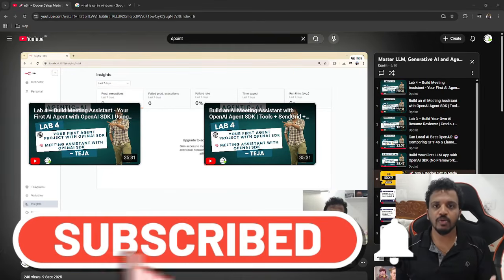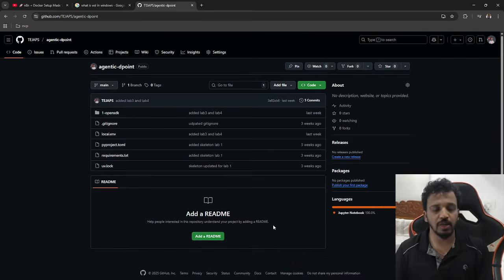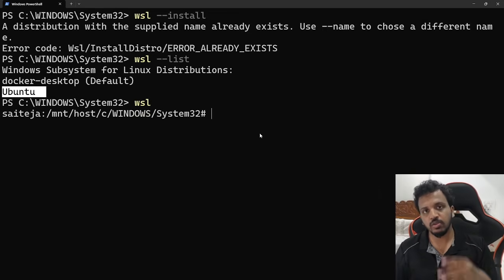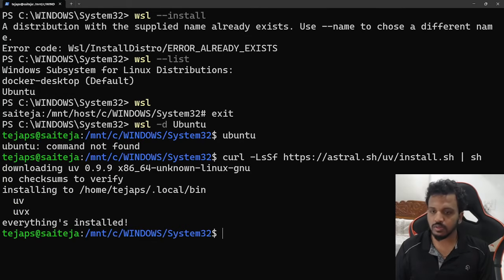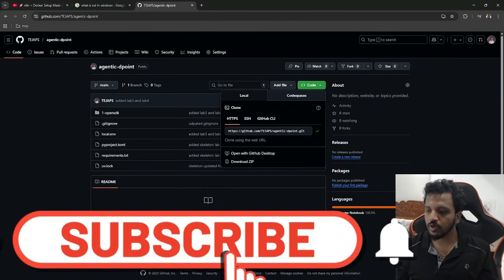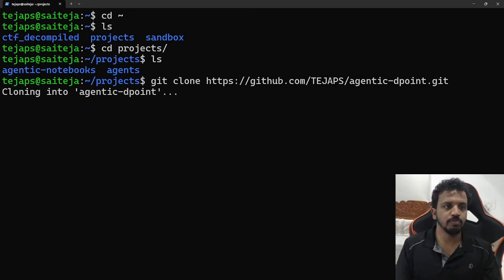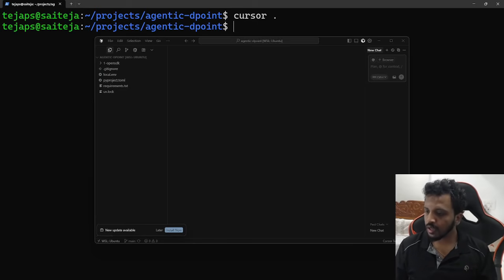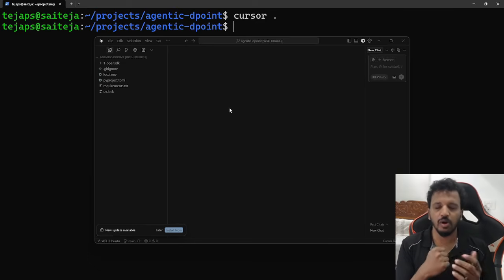Complete WSL Setup for MCP Development | Step-by-Step Guide ⚙️💻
In this video, we walk through the exact steps to set up WSL (Windows Subsystem for Linux) for building and running MCP (Model Context Protocol) Servers — the backbone of modern Agentic AI tool integration.

💡 What you’ll learn:

Installing and configuring WSL + Ubuntu
Setting up UV, Git, and project environments
Configuring Cursor IDE for remote WSL development

Cloning and preparing the MCP Agents Repository

Final setup check and troubleshooting tips

This is the foundation step before moving to advanced MCP Labs and AI Tool development.

🚀 By the end, you’ll have a fully working Linux environment ready for building, debugging, and running MCP agents locally!

📦 Technologies Covered:
WSL · Ubuntu · Cursor IDE · UV · Git · MCP · OpenAI SDK

00:55 WSL
03:11 Linux accomplished
03:53 install uv package manager
04:33 Install cursor IDE
06:31 open cursor
07:53 open cursor IDE